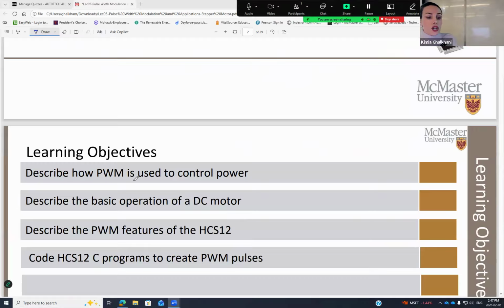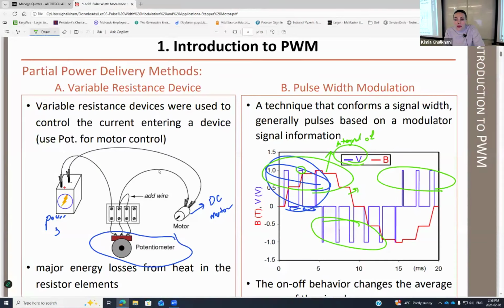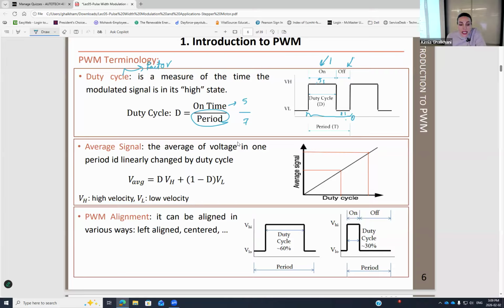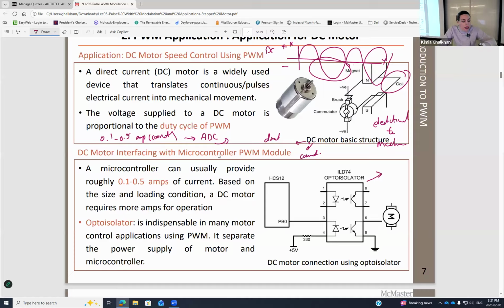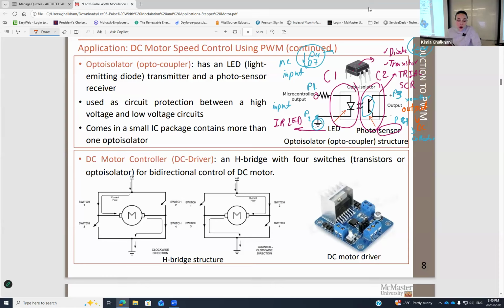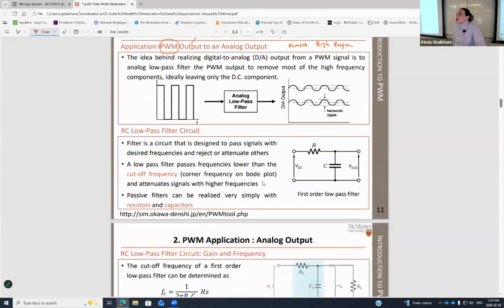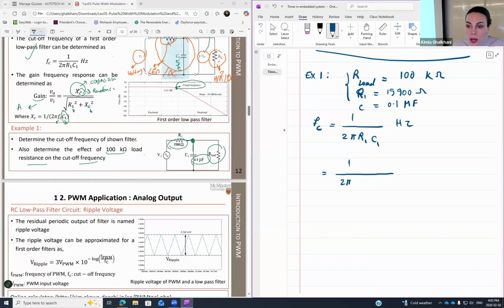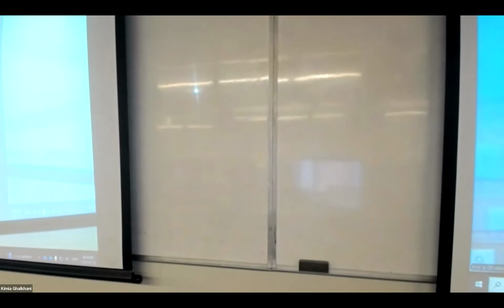10. Pulse Width Modulation (PWM)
Lecture Description:

In this lecture, we explore Pulse Width Modulation (PWM) and its practical use in embedded systems and motor control. The session begins by explaining how PWM is used to efficiently control power delivery, followed by a clear overview of the basic operation of a DC motor.

We then focus on the PWM hardware features of the HCS12 microcontroller, including how PWM signals are generated and configured. The lecture concludes with hands-on examples using HCS12 C programs to create and control PWM pulses for real-world applications such as motor speed control.

This lecture is ideal for students studying embedded systems, microcontrollers, and mechatronics, and for anyone looking to understand how PWM works at both the hardware and software levels.

Learning Objectives:

Understand how PWM is used to control power

Explain the basic operation of a DC motor

Identify and use PWM features of the HCS12 microcontroller

Write HCS12 C programs to generate PWM pulses